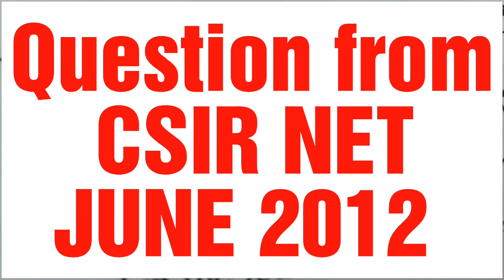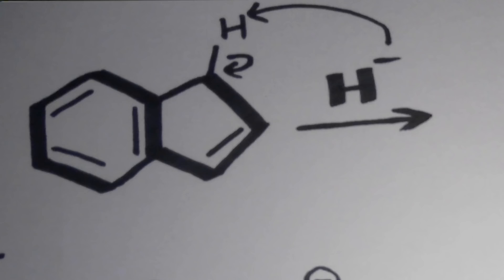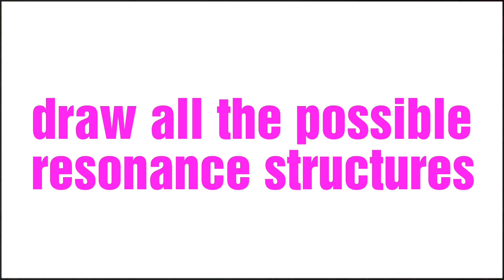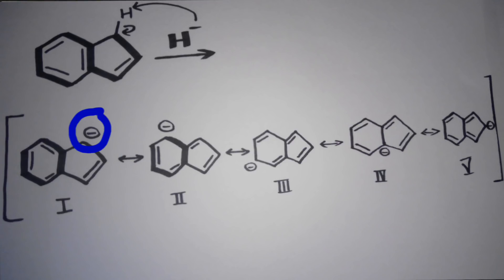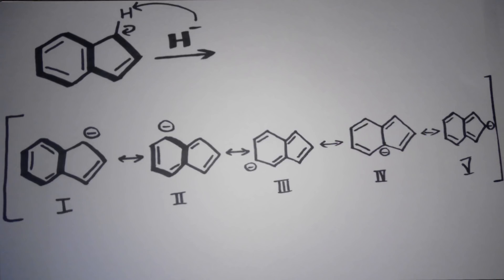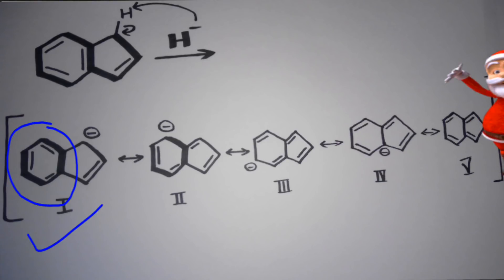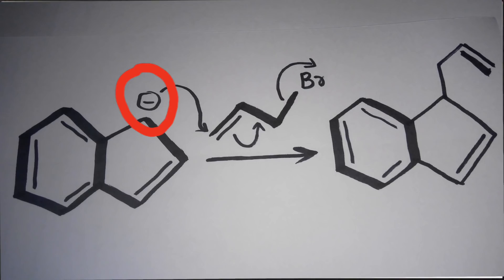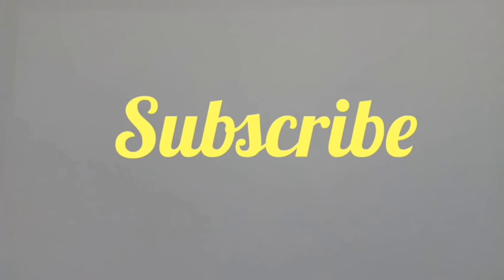Organic reagents.Question (#56) from CSIR NET June 2012. SOLVED QUESTION #56 FROM SET C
Question (#56) from CSIR NET June 2012. SOLVED QUESTION #56 FROM SET C